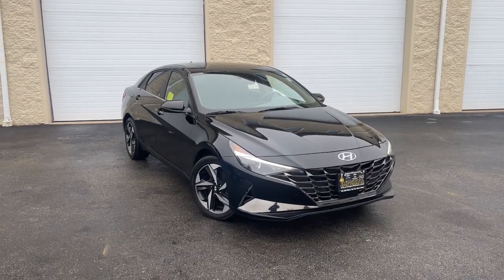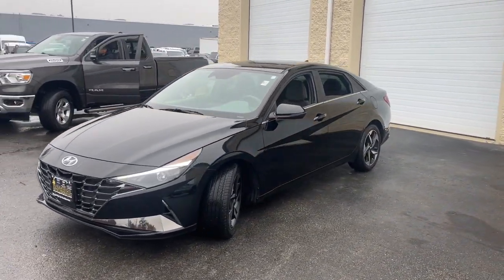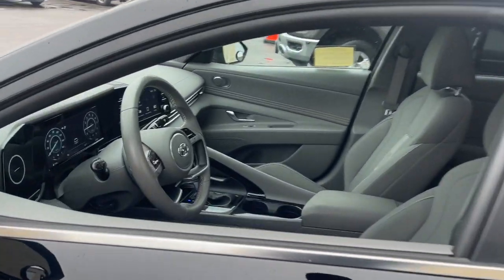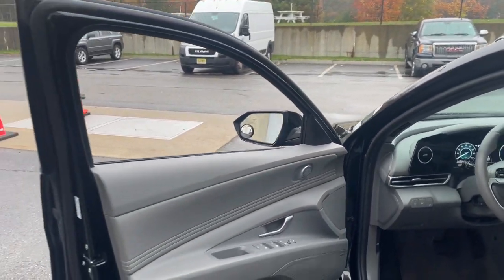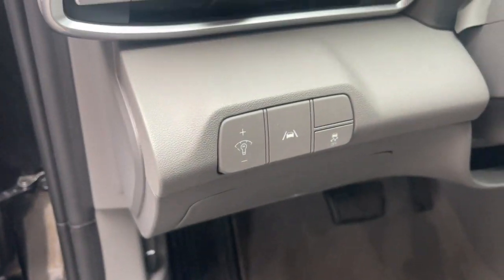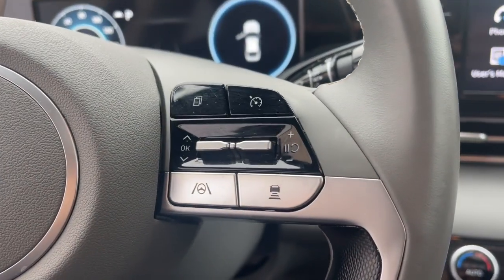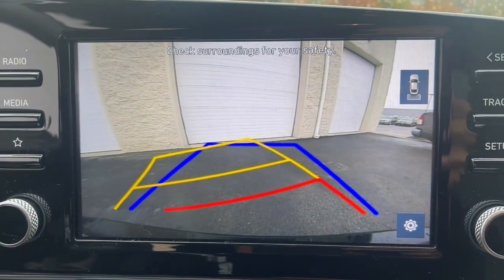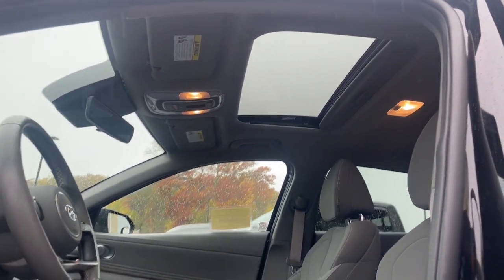2021 Hyundai Elantra Milford, Mendon, Worcester, Framingham MA, Providence, RI 2023A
Phantom Black Used 2021 Hyundai Elantra SEL available near me in Milford, Massachusetts at Imperial CDJR. Servicing the Mendon, Worcester, Framingham MA, Providence, RI area.

Imperial CDJR
18 Uxbridge Rd

Recent Arrival! Sunroof / Moonroof, Power Seats, Heated Seats, Backup Camera, Bluetooth, Cruise Control, Power Windows, Power Locks, Steering Wheels Radio Controls, Aluminum Wheels, Lane Keeping Assistance, Collision Avoidance Assistance, Adaptive Cruise Control, Convenience + Premium Package, Electronic Parking Brake, Forward Collision Avoidance Assist, Full 10.25 LCD TFT Cluster, Heated Front Seats, Heated Outside Mirrors, Leather-Wrapped Steering Wheel, Option Group 02, Smart Cruise Control w/Stop & Go, Wireless Device Charging. Phantom Black 2021 Hyundai Elantra SEL 4D Sedan SEL FWD IVTbrbrAwards:br * NACTOY 2021 North American Car of the YearbrbrCARFAX One-Owner. 2.0L 4-Cylinder DOHC 16V 31/41 City/Highway MPGbrbrMORE ABOUT US: Imperial Cars Purchase With Confidence: 1) Free Car Fax Vehicle History Report available for all our vehicles online. 2) Our vehicles are Imperial Certified and go through a rigorous Multi-Point vehicle inspection. 3) Bottom line pricing. 4) 5-Day or 200 Mile Vehicle Exchange Program for your total confidence. If you are not happy with it bring it back within 5 days or 200 miles and we'll give you a credit of your full purchase price toward the purchase of another vehicle. (Excludes Renewed for You vehicles.)brbrPrice does not include tax, title, registration, documentation fee or other applicable state and local fees. Price includes Imperial trade assistance bonus of $1,000 for qualifying retailable trades with less than 10 years of use from original in service date. MENTION PROMO CODE: INTERNET1 to receive advertised promotional price, In order to qualify for promotional price, vehicle of interest must be paid in full and take same day delivery from dealer stock. Please call or email our phone and internet teams for the most up to date information on pricing and discounts. Buy for Price cannot be combined with any other discounts or promotions and is subject to change based on current market value at any time without any notice, customer must mention promo code in order to qualify for internet special discount. The information contained herein is deemed reliable but not guaranteed, dealer not responsible for any misprint involving the price or description of any vehicle, it's the sole responsibility of buyers to physically inspect and verify such information prior to purchasing. Transparency is our goal. NO WHOLESALERS OR DEALERS! Some of our Pre-Owned vehicles may be subject to unrepaired safety recalls. Check for a vehicle's unrepaired recalls by VIN